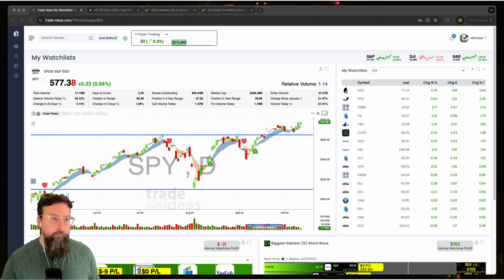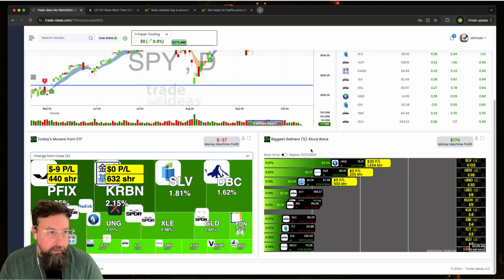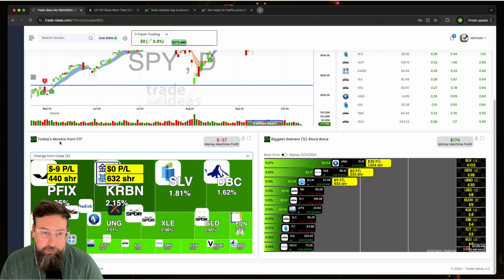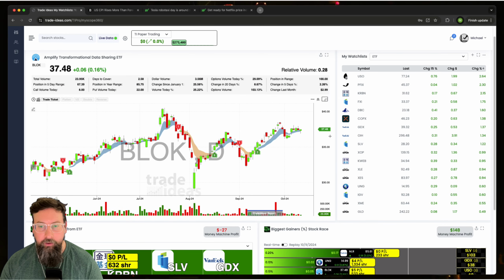Using the Money Machine to Trade CPI Day